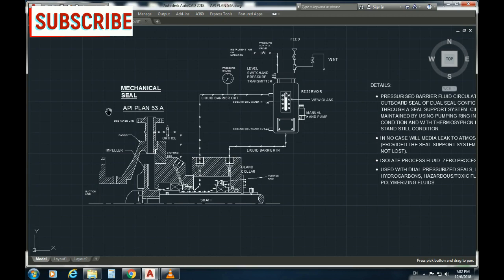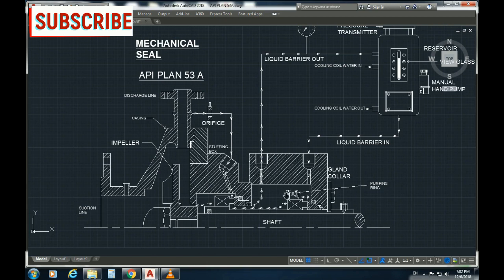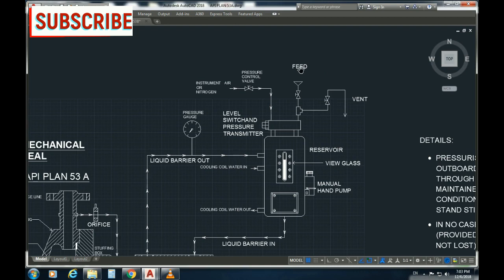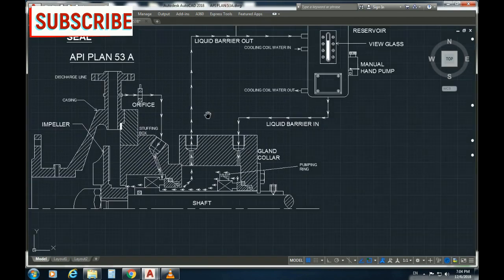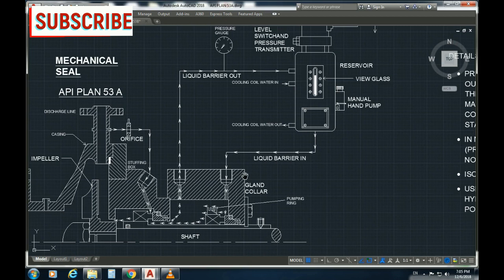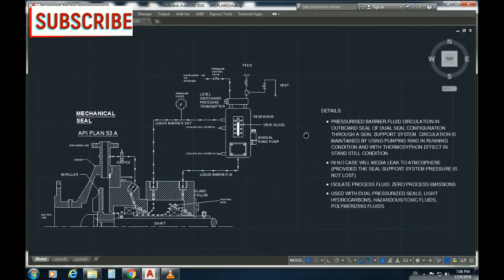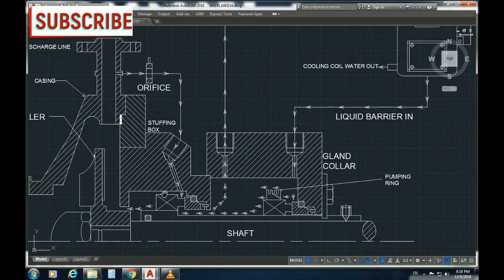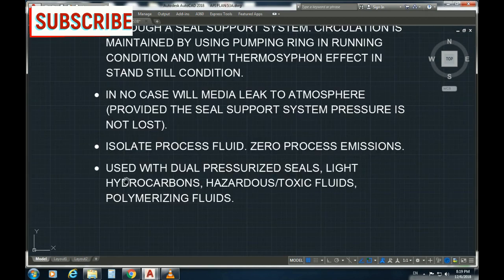MECHANICAL SEAL API PLAN 53 A | Rotating & Static Equipments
MECHANICAL SEAL PIPING API PLAN 53A.